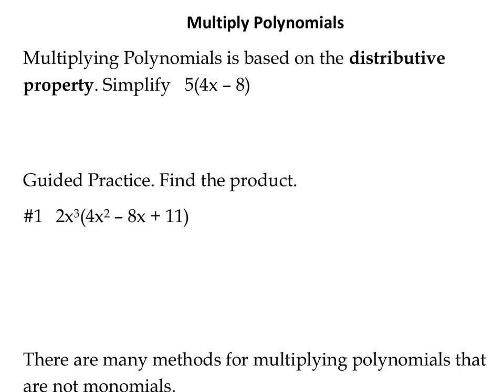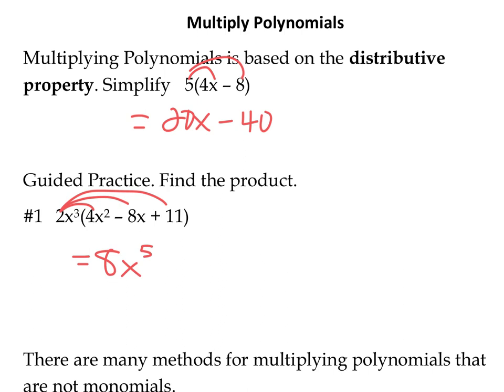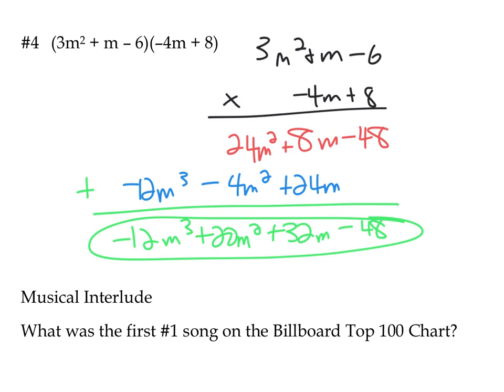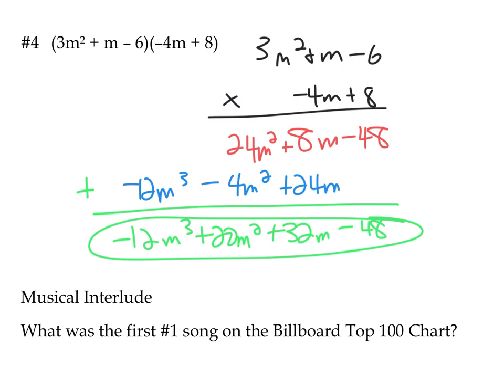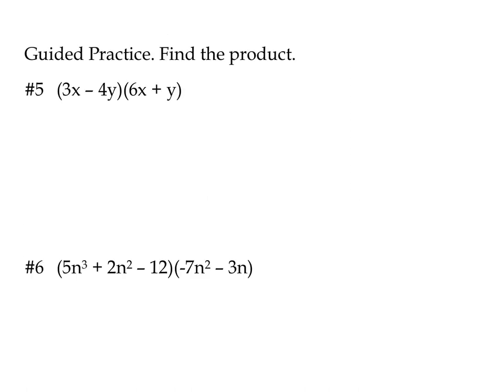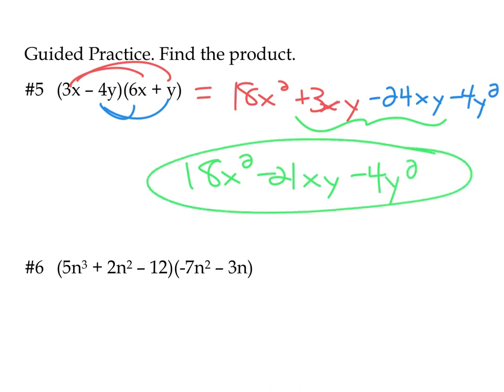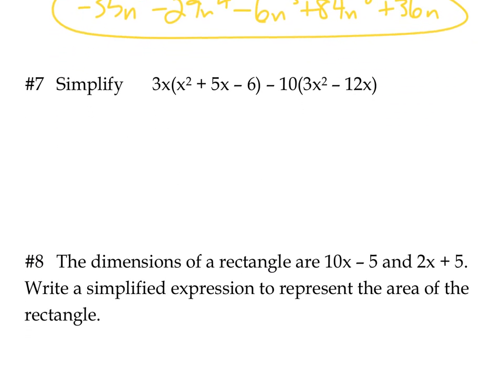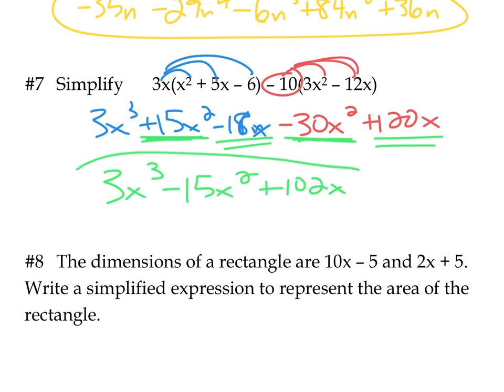Multiply Polynomials Video Lesson Notes